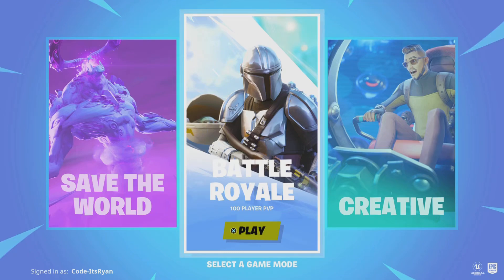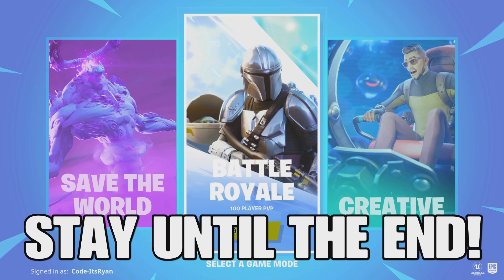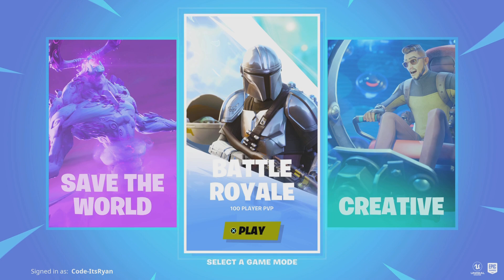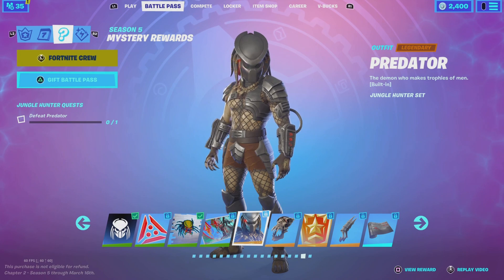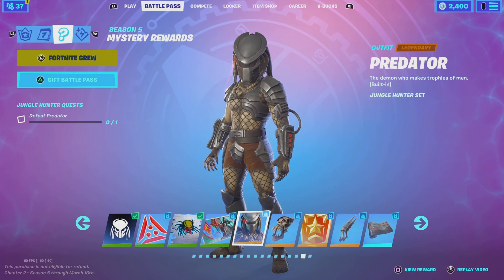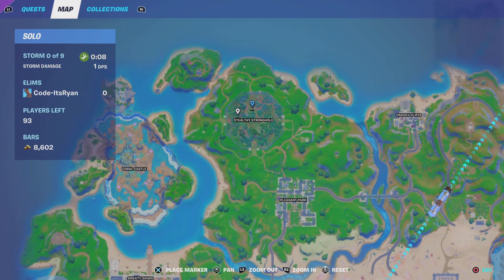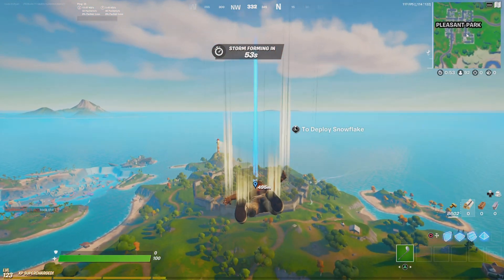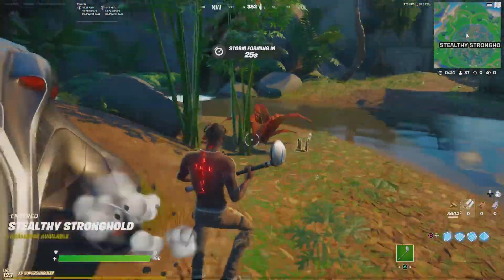How To Get PREDATOR CHALLENGES in Fortnite Battle Royale! | How To Complete!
Defeat Predator Location (Predator Boss Fight) - Fortnite Battle Royale

For one of the Jungle Hunter Quests to unlock the Predator Skin in Fortnite Battle Royale, you need to "Defeat Predator".

You can find the Predator boss fight in Stealthy Stronghold, he spawns where the huts are at the back and will move about the area, invisible. Best way to defeat The Predator in Fortnite is to climb onto the shacks themselves, as he has difficulty getting you from up there.

Simply defeat Predator to complete this challenge and unlock the secret skin.

Defeat Predator and Predator Location is Fortnite Jungle Hunter Quest Challenge and I show Predator's SPAWN Location as well as how to defeat predator in stealthy stronghold so you can complete this challenge!

Complete All Fortnite Jungle Hunter Challenges to Unlock Mystery Rewards in Fortnite Season 5! Completing All Jungle Hunter Quests in Fortnite Unlocking Predator Skin Rewards, the NEW Secret Skin in Fortnite Season 5 Chapter 2! Fortnite Season 5 Mystery Rewards are NOW Available!

How To Get PREDATOR CHALLENGES in Fortnite Battle Royale!

How To Complete Predator Challenges in Fortnite Battle Royale! | Defeat Predator!